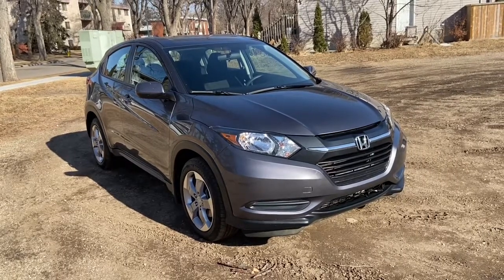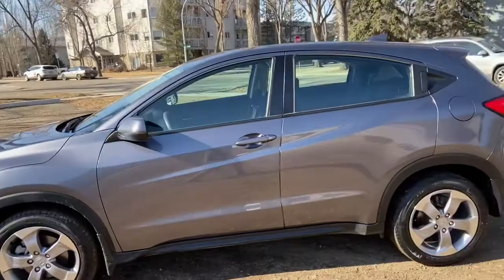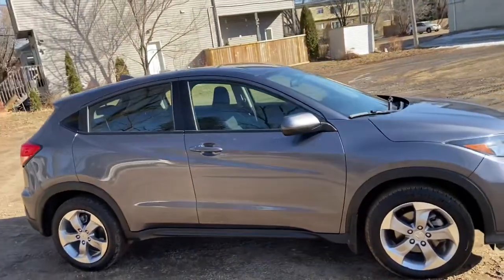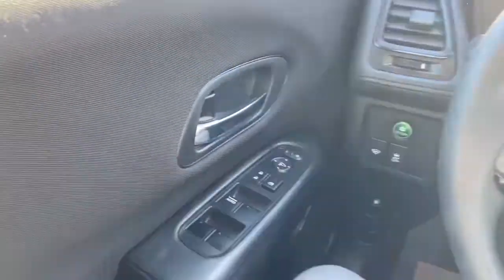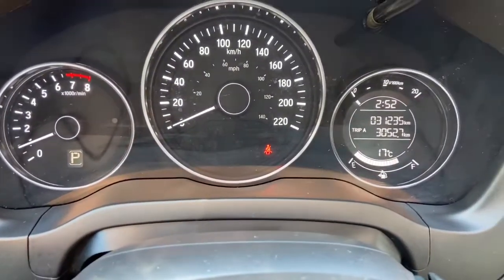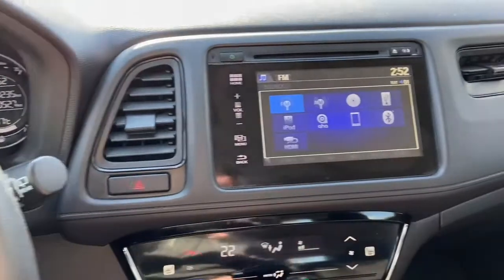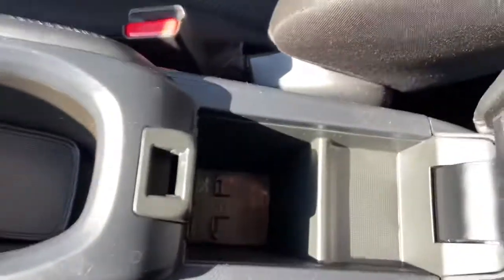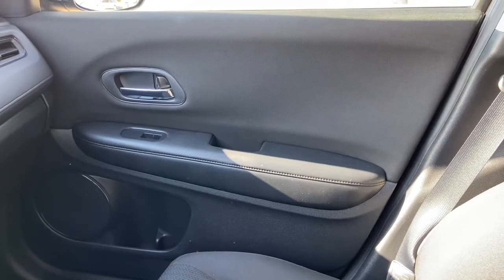2018 Honda HR-V LX | Waterloo Ford Lincoln